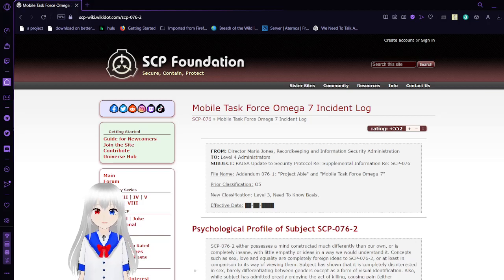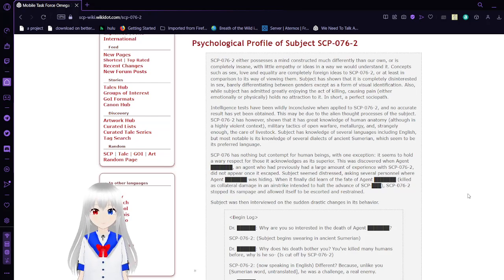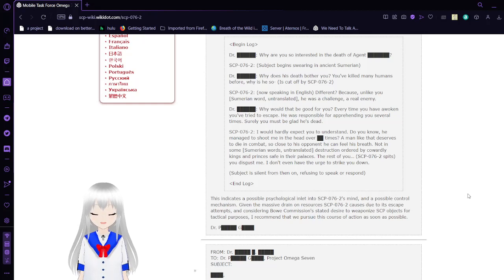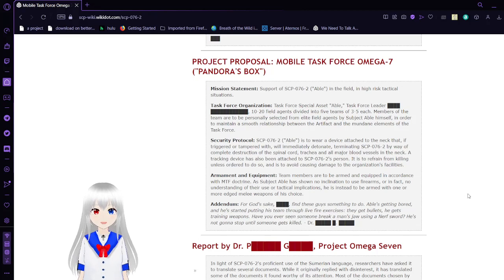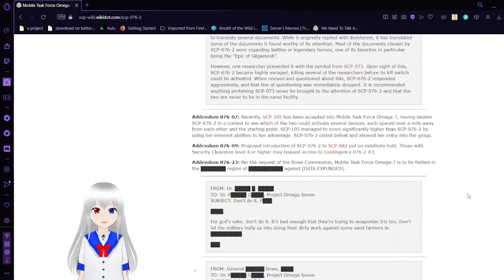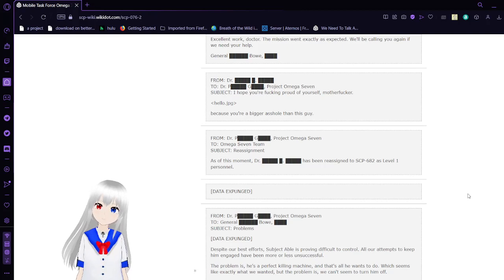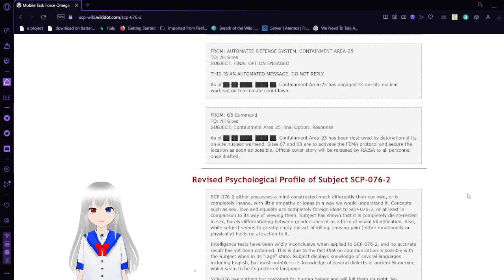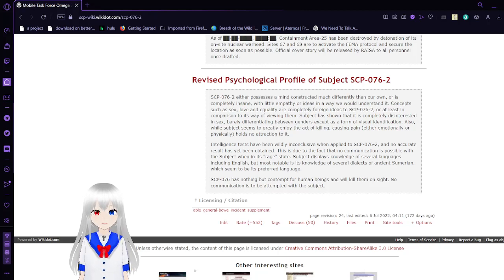Haku reads info about scp 76 in omega-7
I don't know what the foundation was thinking